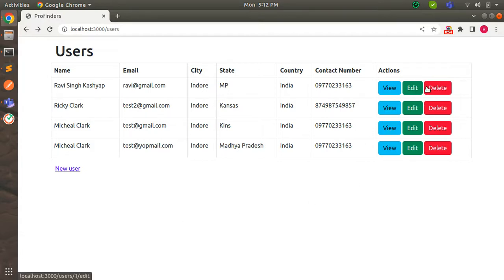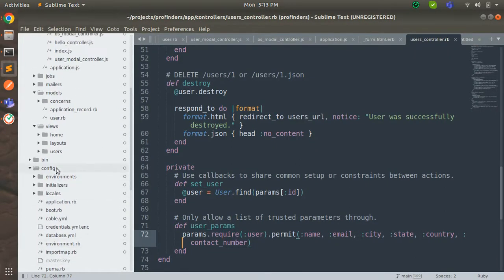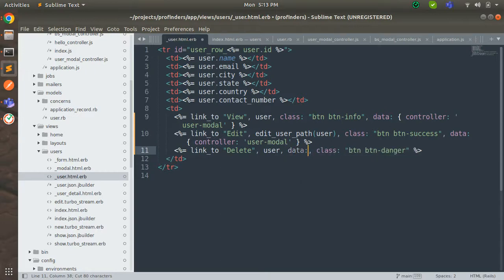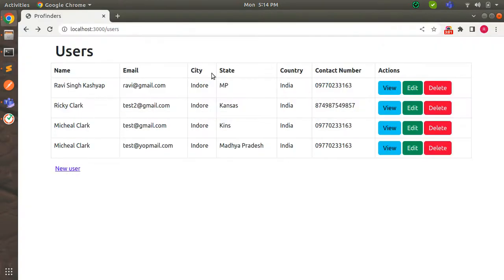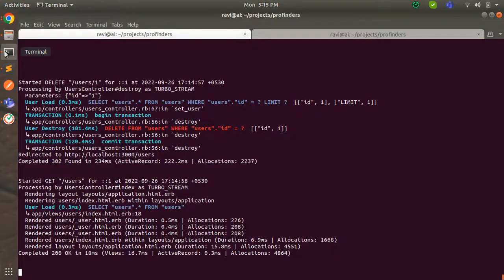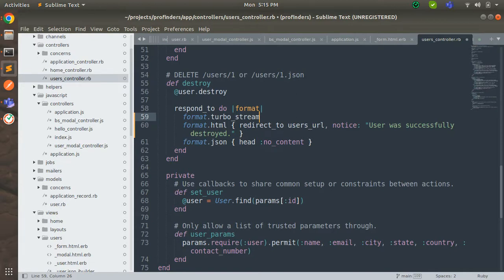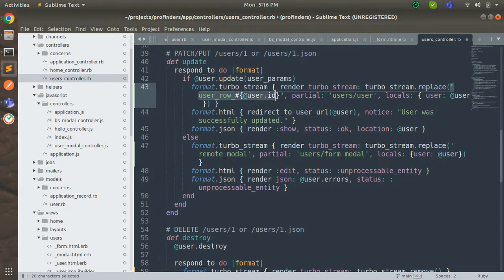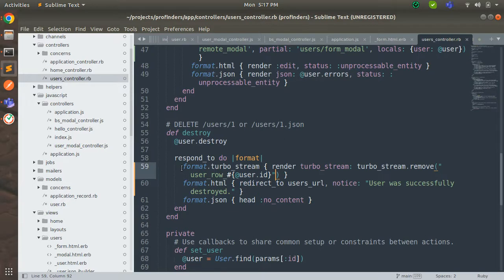Delete resource with turbo-stream requests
Hello Friends

In this lecture, we will perform destroy actions in the users controller using the turbo_stream format. You will get to know how to define delete links in rails 7 and how to remove an entry from a table without refreshing the page. Please watch the complete lecture for a better understanding.

Thanks